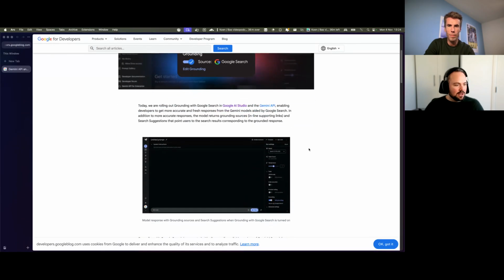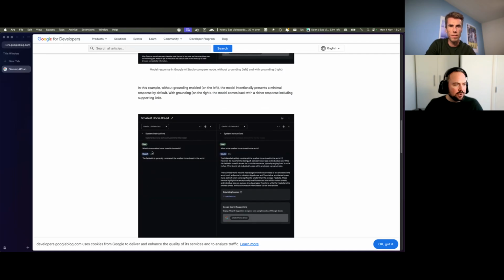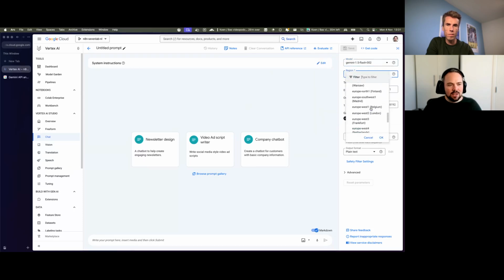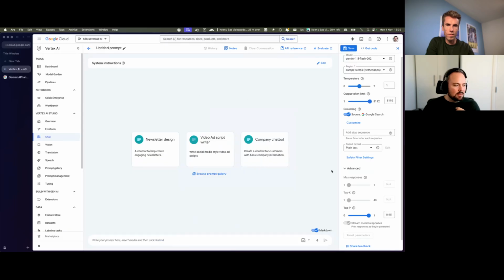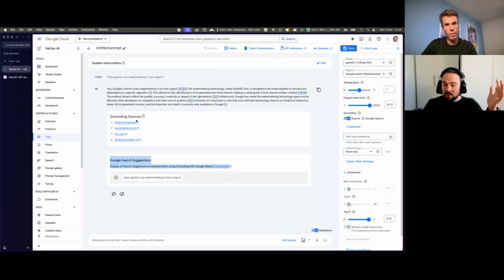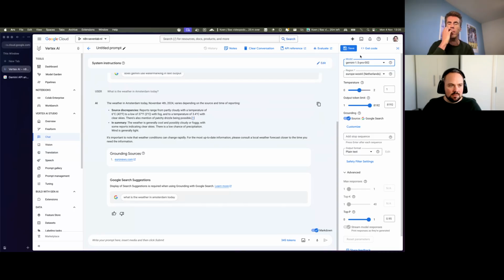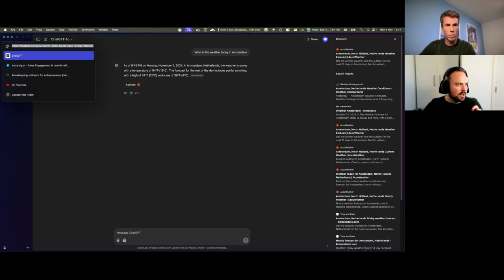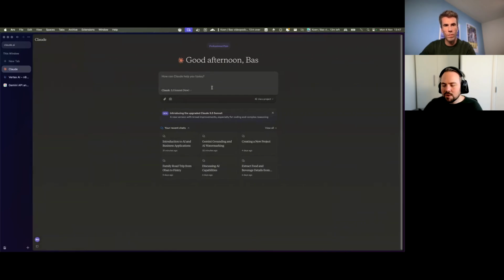No more AI hallucinations and up-to-date with Google Gemini grounding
In this conversation, Bas Alderding and Koen Ter Velde discuss two major developments in AI: Google's Gemini model updates and AI content watermarking. They explore Google's new grounding feature that allows AI models to verify information through internet searches, and discuss Google's SynthID watermarking technology for AI-generated content.
Key Takeaways:

Google's Gemini models now include a grounding feature that can search and verify information before providing answers
The grounding feature allows developers to control when and how often the model uses internet searches
Google's SynthID technology watermarks AI-generated content with invisible fingerprints
OpenAI has launched GPT Search for pro users, similar to Google's grounding feature
Developers can now choose specific regions for data processing in Google's AI platform

Chapters:
00:01 Introduction and Overview
01:11 Explaining AI Grounding
03:32 Demonstration of Gemini's Grounding Feature
15:45 Discussion of AI Watermarking
27:50 OpenAI's GPT Search Feature
32:20 Preview of Future Topics (Computer Use in AI)

Schedule a 15min intro through or visit sevenlab.dev